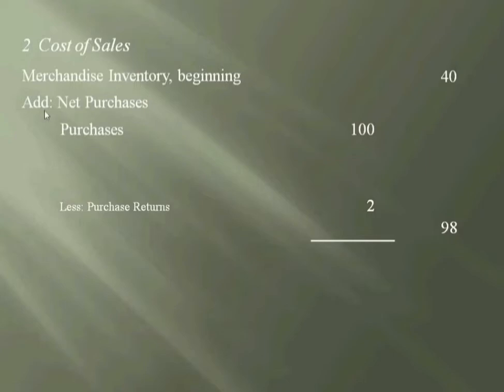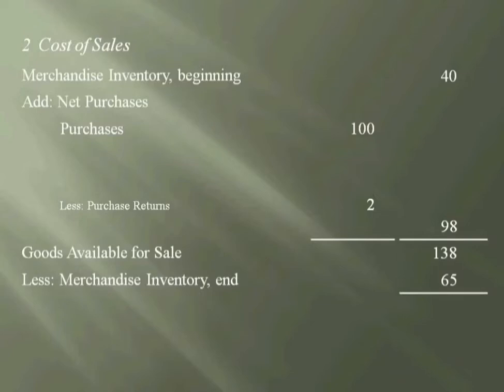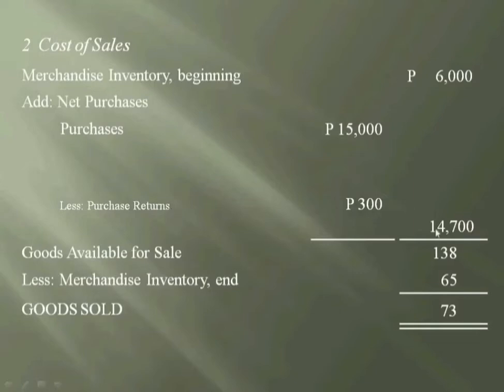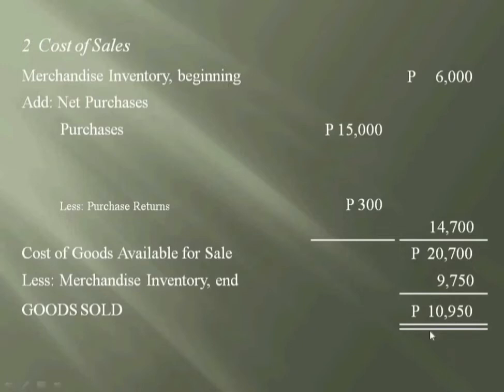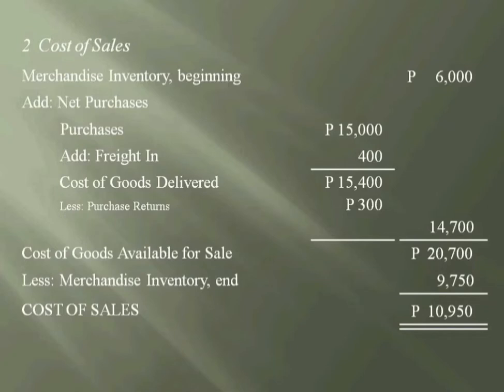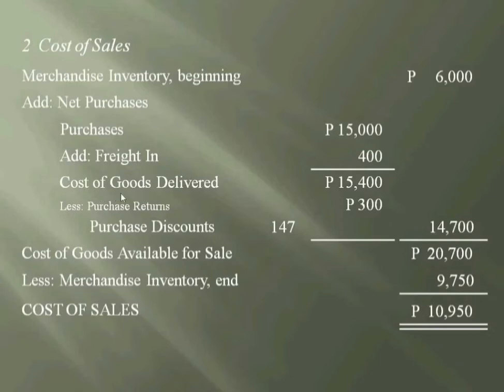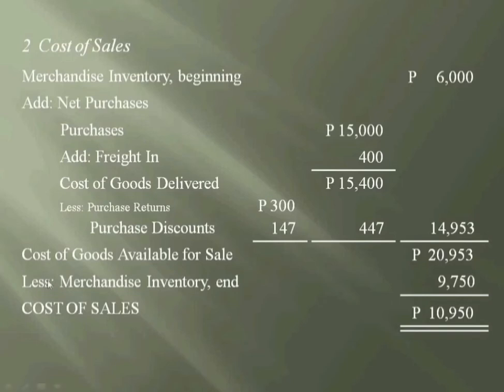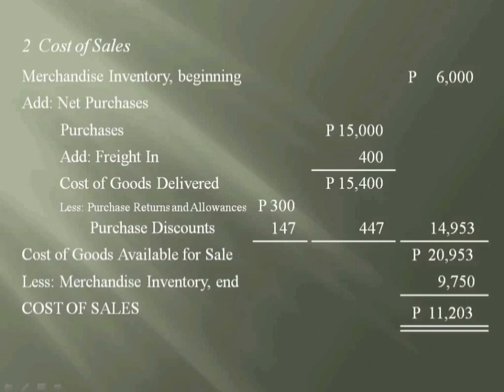Easier Way to Memorize the Cost of Sales (Cost of Goods Sold) Schedule: Make Sense Out of It!